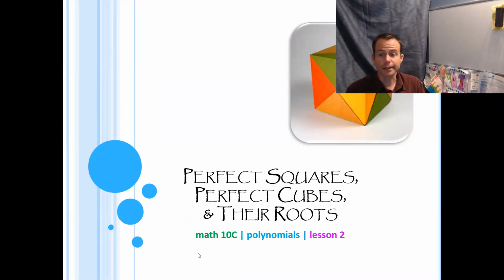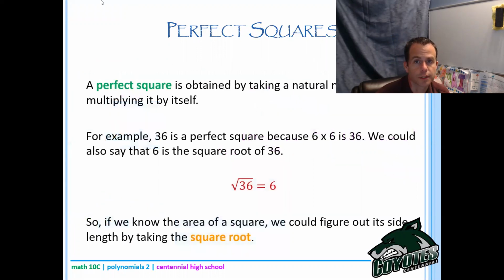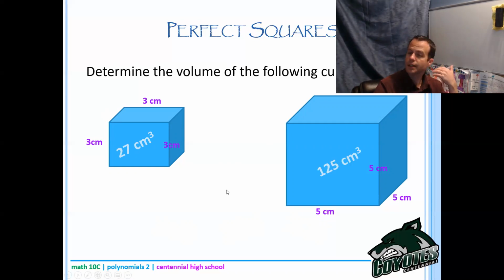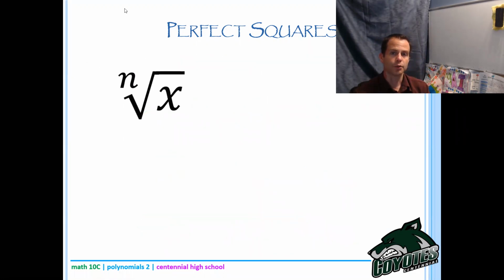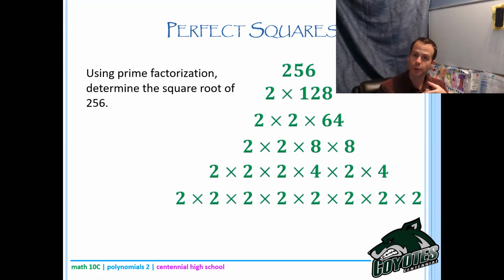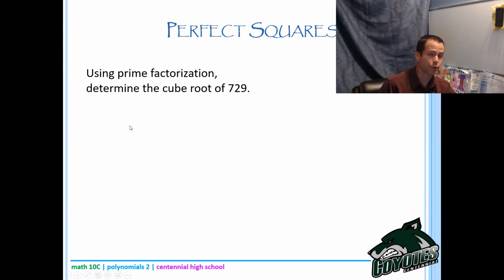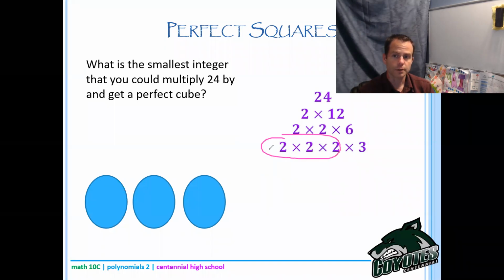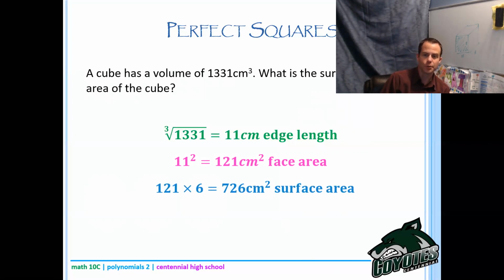Math 10C - Lesson 2.2 - perfect squares, cubes, roots